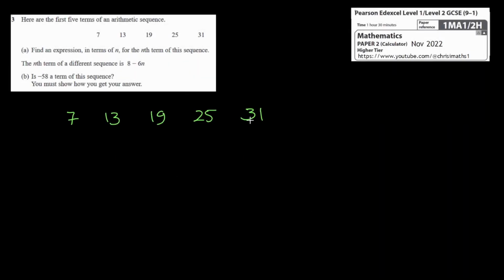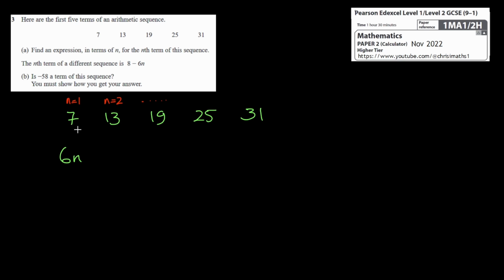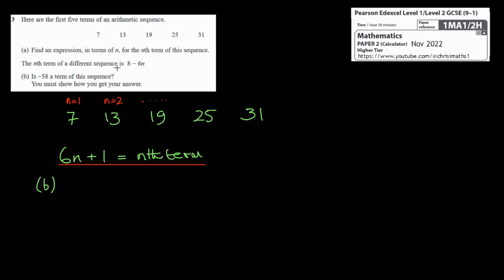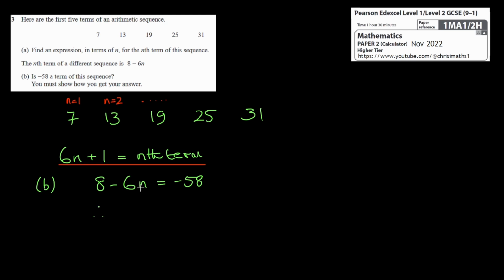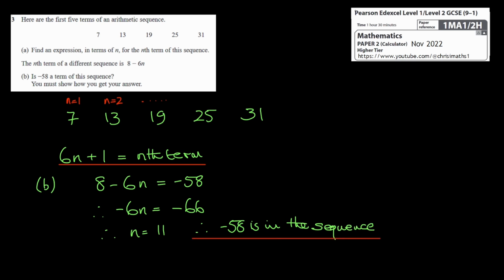P2 Q3 Arithmetic Series Edexcel GCSE Nov 2022